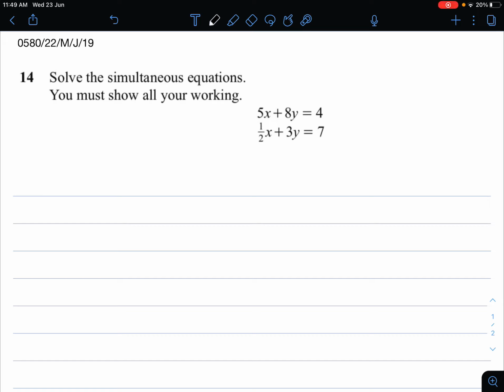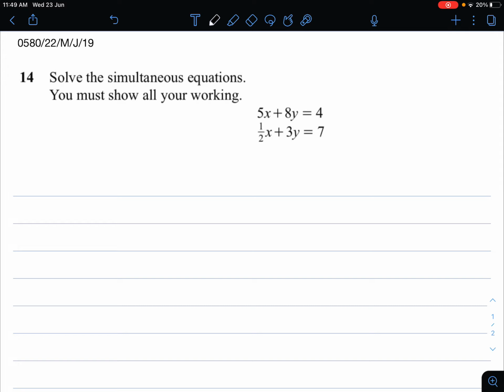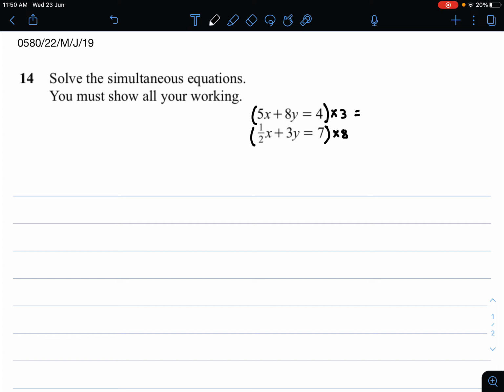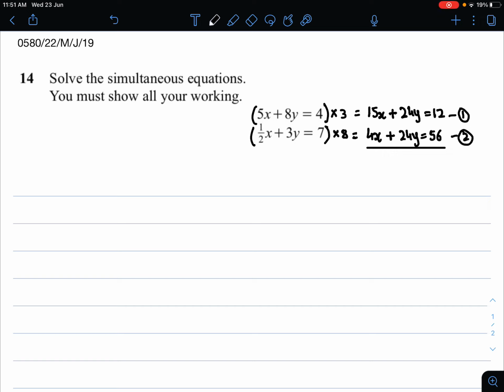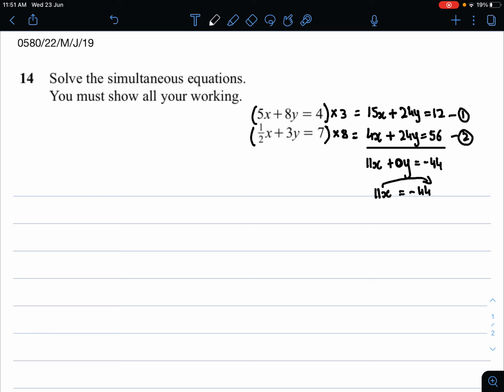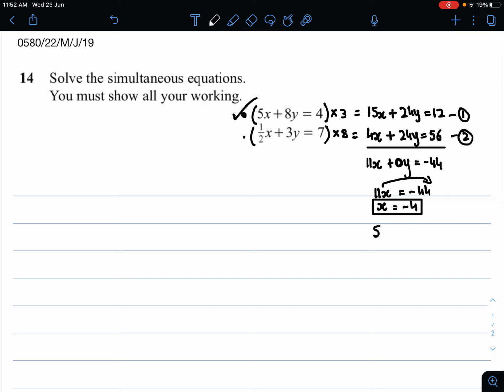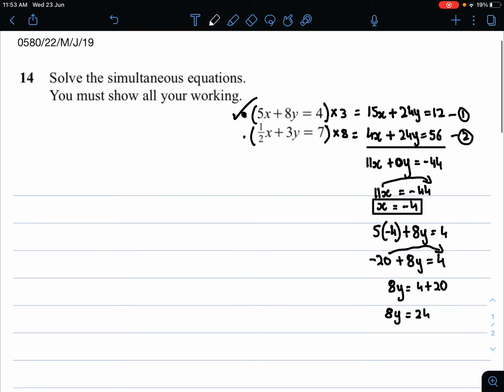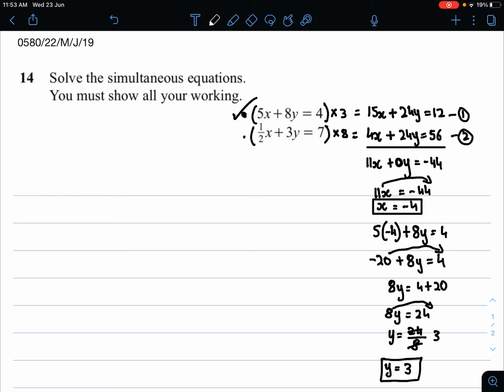IGCSE EXTENDED Mathematics 2019 MAY/JUNE Paper 2 Variant 2 Question 14